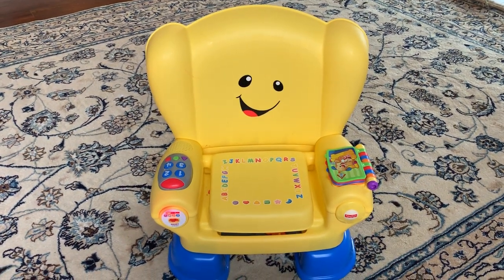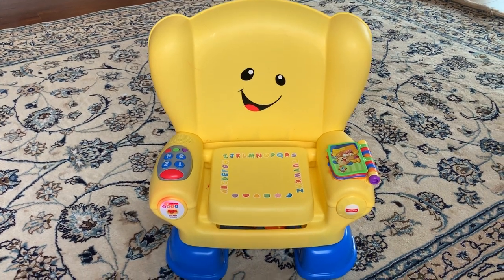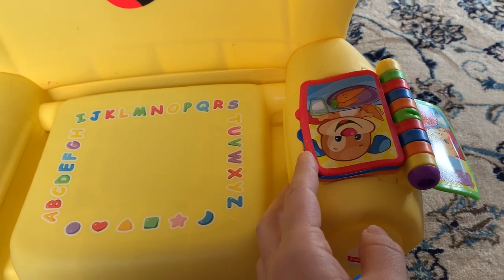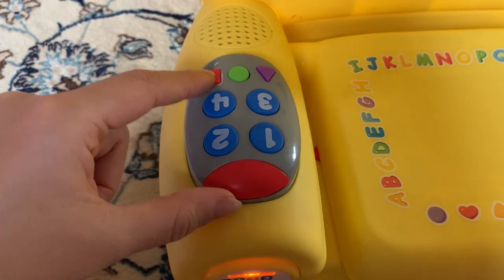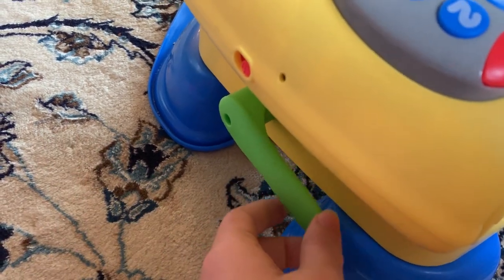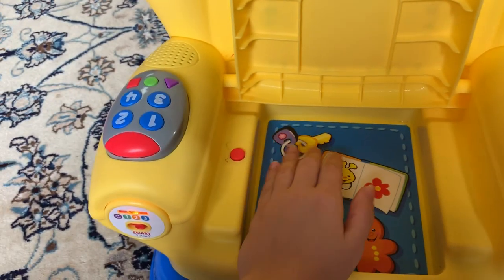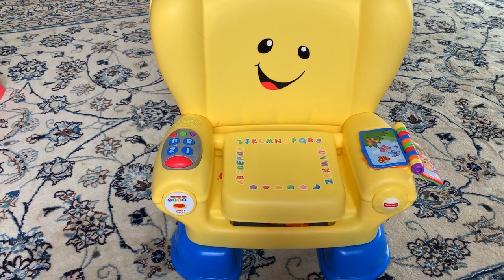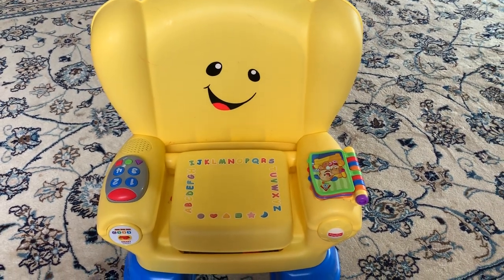Fisher-Price Laugh & Learn Smart Stages Chair - Baby Product Review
This is a review video of the Fisher-Price Laugh & Learn Smart Stages Chair.

Please watch this video to learn more about the Fisher-Price Smart Chair and if you have any questions about this product, please leave them in the comments section below.

Mentioned Products,
- Fisher-Price Smart Chair